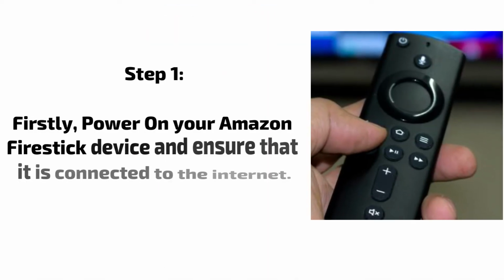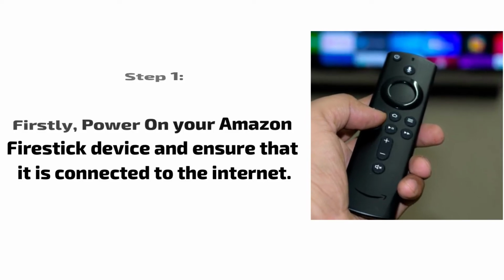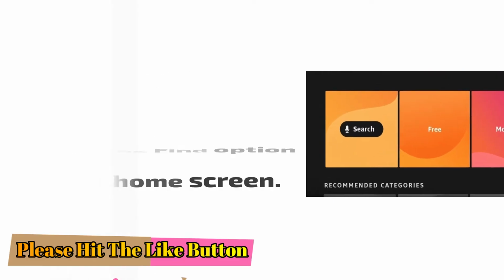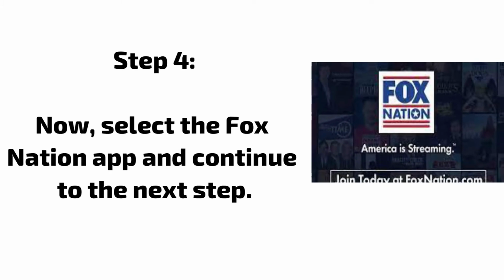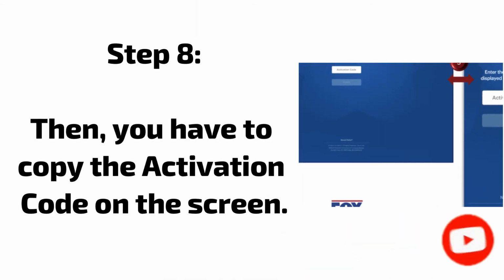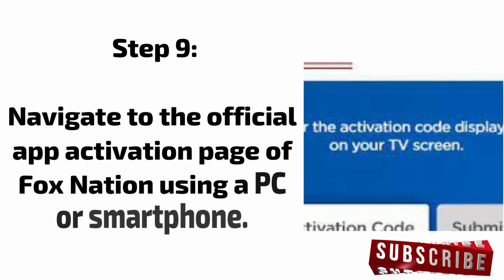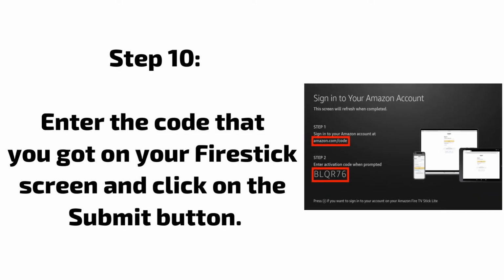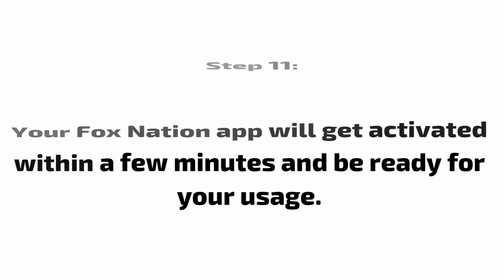How to Install Fox Nation on Amazon Firestick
Coming to the main point, the desired Fox Nation app is available on the built-in Amazon AppStore. If you are ready with the Fox Nation account, now we shall enter the primary procedure.

How to Install Fox Nation on Amazon Firestick, how to get fox nation for free,